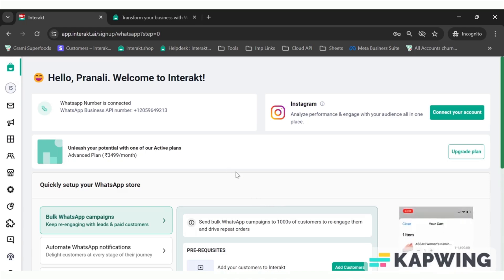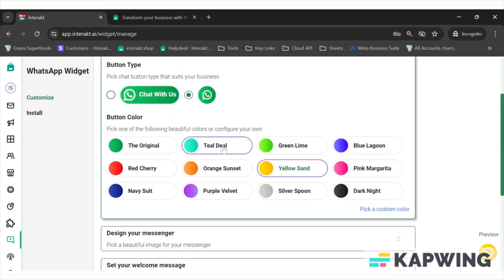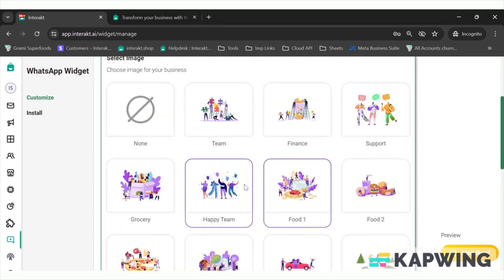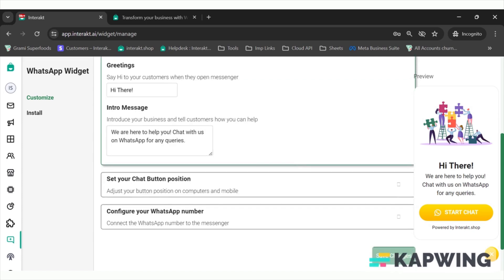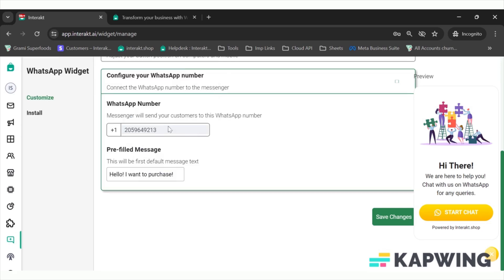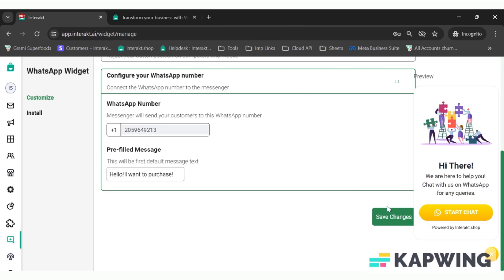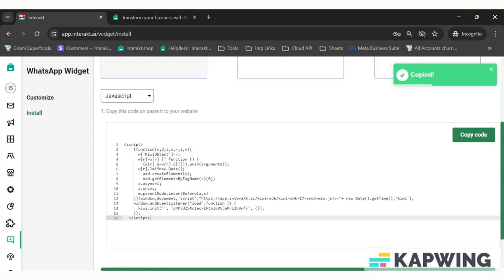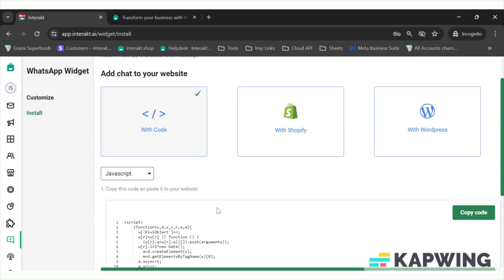Steps To Setup A WhatsApp Chat Widget | Interakt